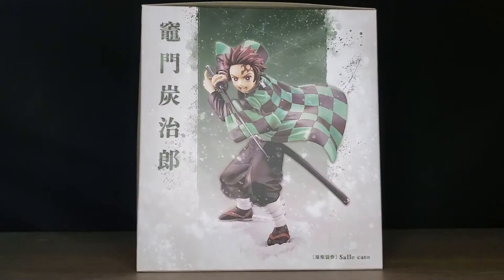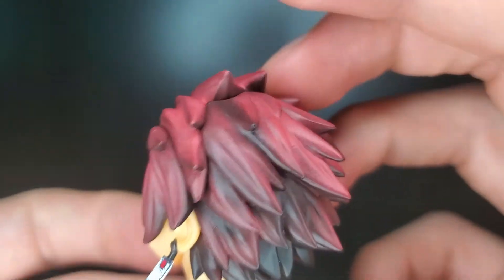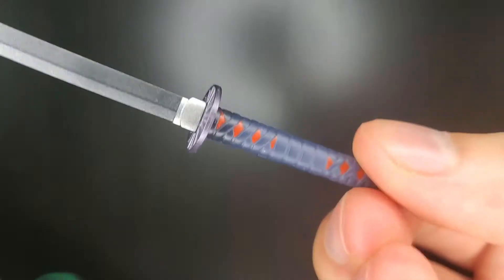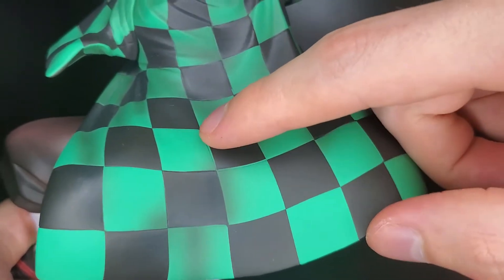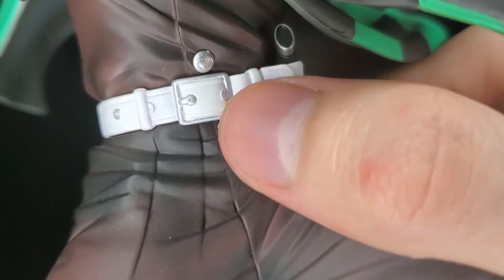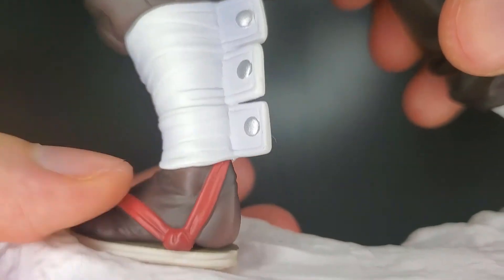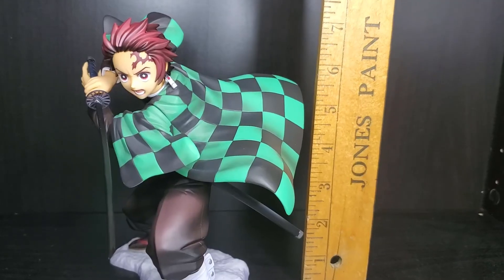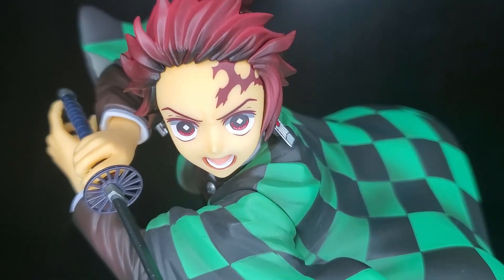Unboxing Demon Slayer - Kamado Tanjiro Anime Figure - ARTFX J by Kotobukiya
Unboxing and review of Demon Slayer - Kamado Tanjiro Figure - ARTFX J by Kotobukiya
Anime Figure review and unboxing

I have a lot of figures I still need to do reviews on so stay tuned for those. and request for me to make a video on a figure I haven't showcased yet on my channel!